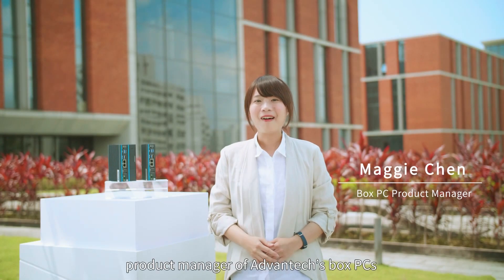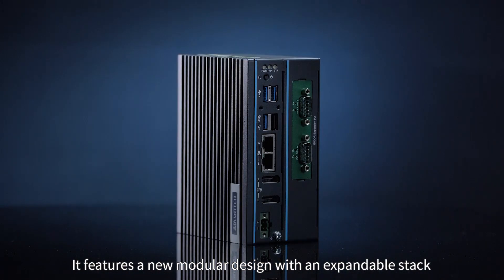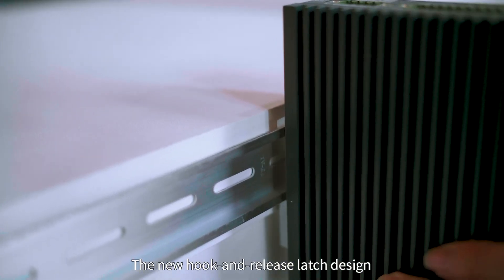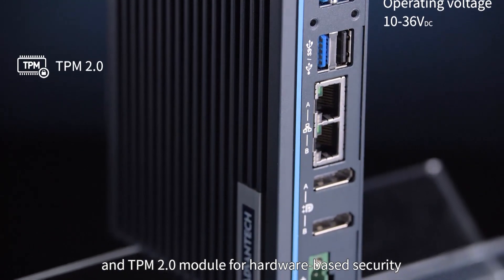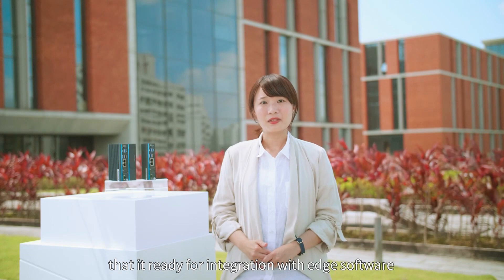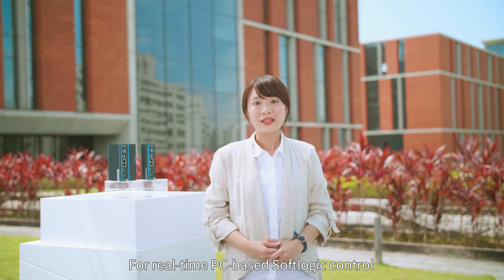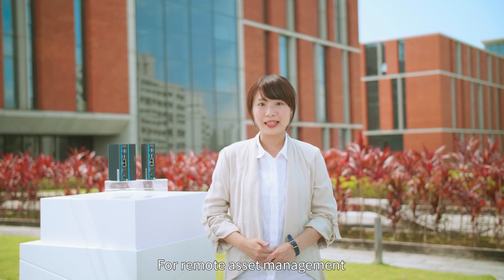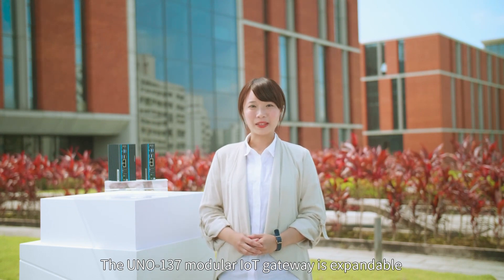Realizing Versatile Industrial Applications withThe Optimized Integrated IoT Gateway UNO-137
Advantech UNO-137 with modular, industrial-grade, ruggedized design features optimized OT/IT connectivity, function expandability, and flexible software integration that bridges OT to IT system, resulting in the realization of digital transformation in industrial 4.0 era.